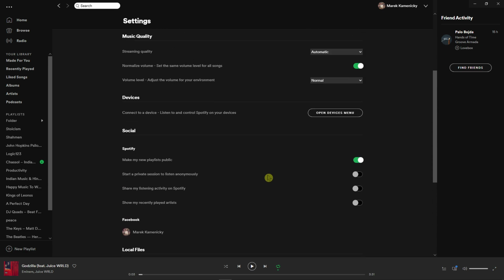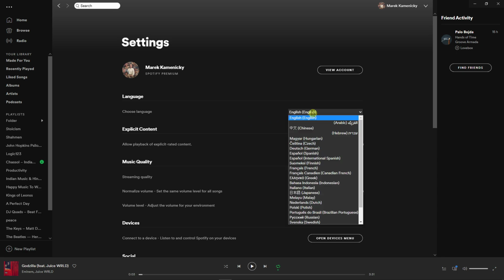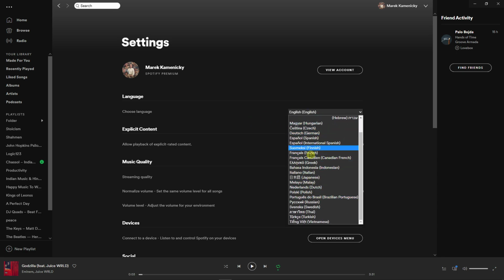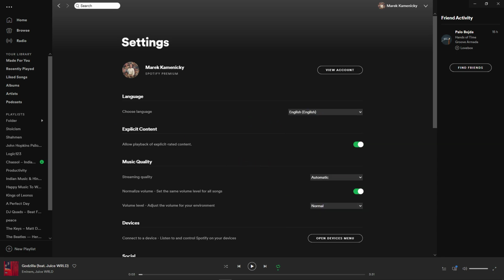How To Change Language On Spotify PC